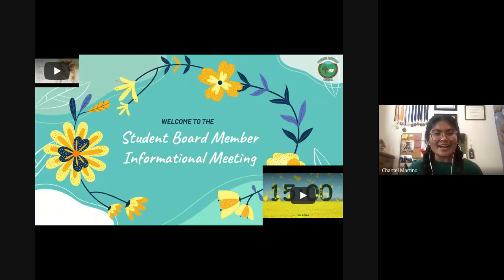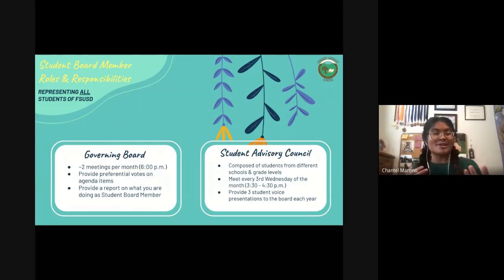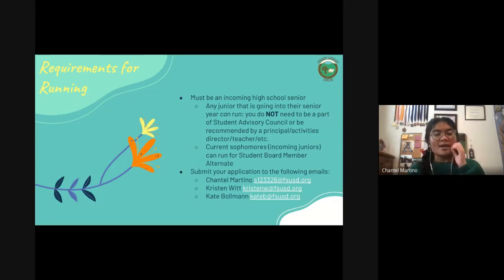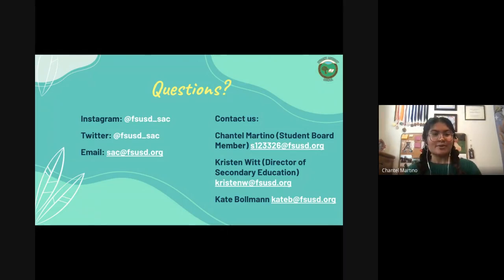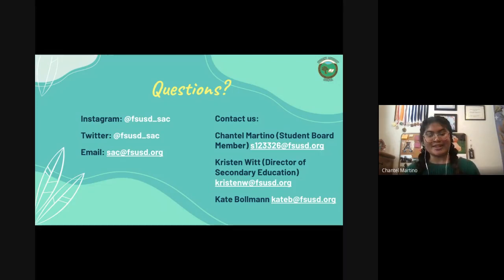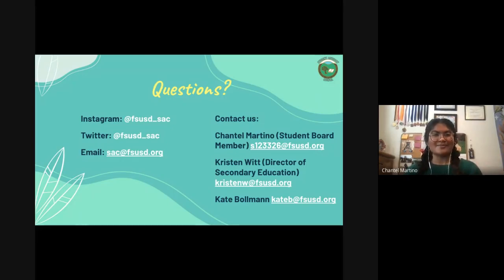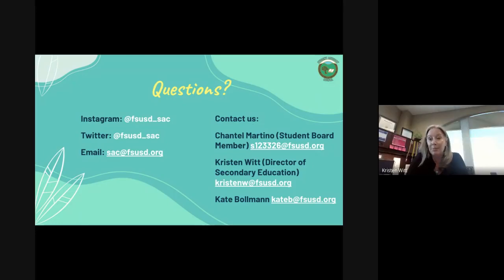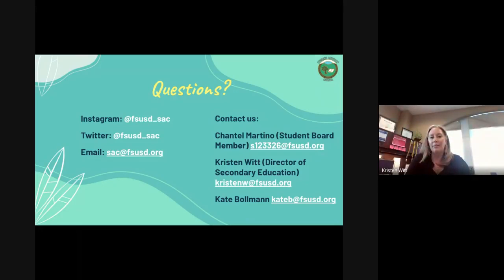2021 Student Board Member Application Information Session